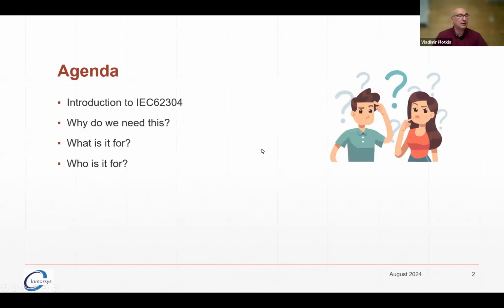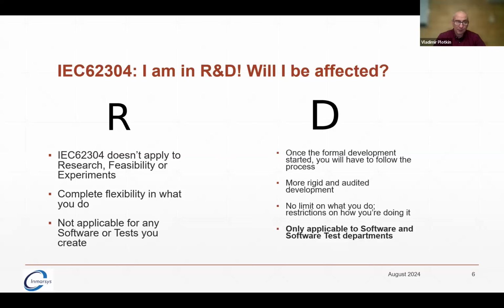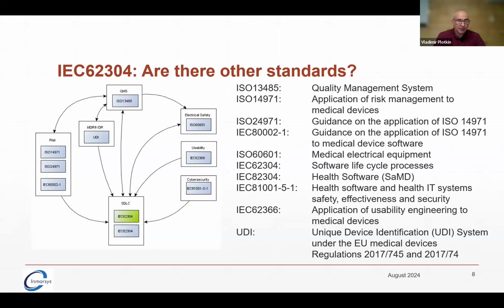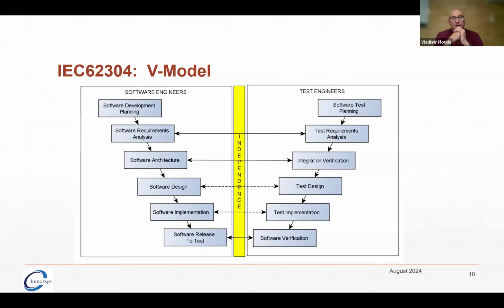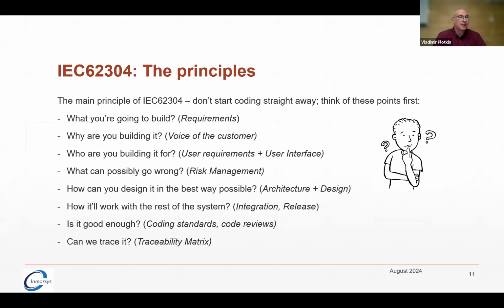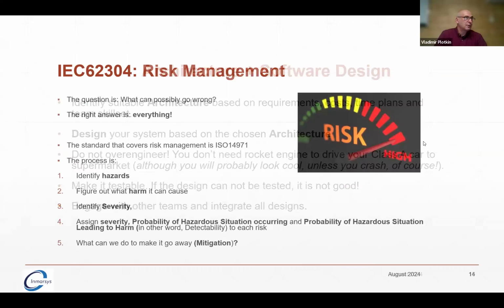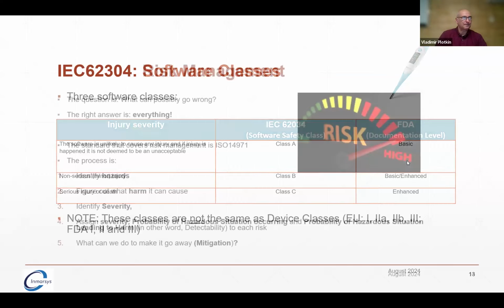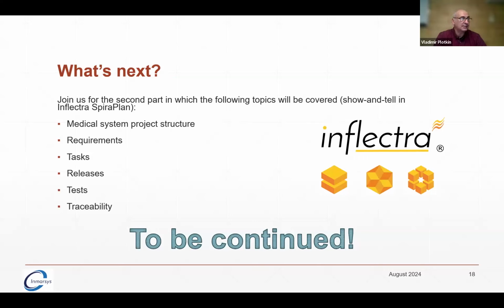Part 1: Unlocking the Essentials of IEC62304 for Medical Devices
Learn how SpiraPlan helps you achieve IEC 62304 compliance for medical device software. for more!

Inflectra and Inmarsys teamed up to present a webinar series on IEC 62304, the key standard for medical device software development. Part 1 of this series delved into how IEC 62304 ensures compliance, quality, and safety in the highly regulated medical device industry.  We demonstrated how SpiraPlan implements the principles of IEC 62304, highlighting the best practices that make this standard crucial for the successful development of medical software.

During the webinar, attendees learned about:

• The fundamentals of IEC 62304: We provided a comprehensive overview of this vital standard and its role in defining the Software Development Life Cycle (SDLC) for medical devices.
• The importance of compliance: We explored why adhering to IEC 62304 is essential for bringing medical devices to market, emphasizing its harmonization with major regulations and recognition by global authorities like the FDA.
• Key principles for success: We uncovered the core principles of successful medical software development under IEC 62304,  including  requirement gathering, risk management, design, and traceability.
• The SDLC process: We offered a high-level overview of the Software Development Life Cycle process as defined by IEC 62304.

The webinar concluded with an interactive Q&A session where attendees had the opportunity to engage with industry experts and gain further insights into IEC 62304 and its practical applications.